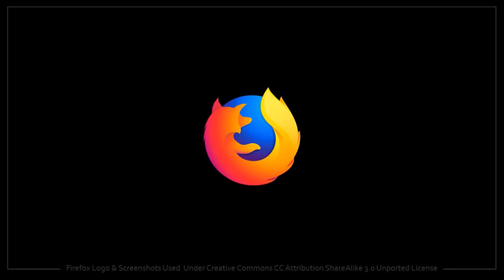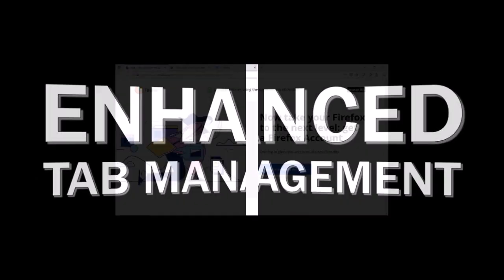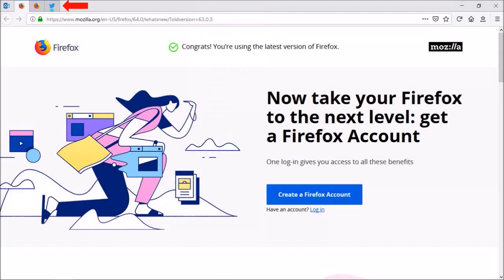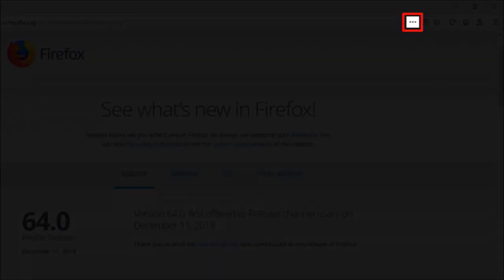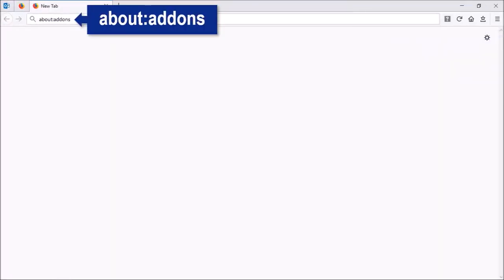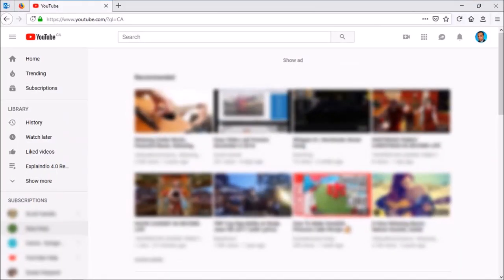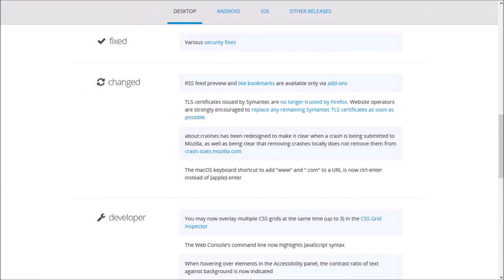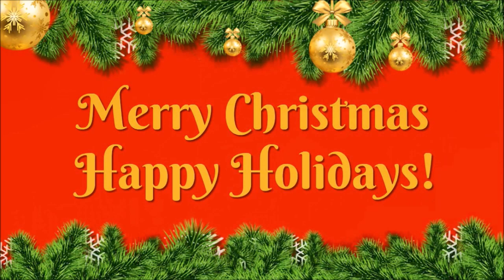Firefox 64 Review 2018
Mozilla released Firefox 64, on December 11, 2018. This is the seventh and last major browser update in 2018. There were a few enhancements in this browser rapid release and I will cover some of the notable changes.

First of all, the Tab Management has been enhanced providing users the ability to select multiple tabs. This allows users to close, move, bookmark, pin, share multiple tabs at once. The tab Performance Management has also been improved, giving users an overview of the tabs and the amount of energy being consumed by each. Users can then review each tab and accordingly manage them.

In Firefox 64, you will find a new Share option in the Page Actions menu making it easy to share web pages with others. In terms of Firefox Extensions (or Add-ons), users can now right-click on a particular add-on (in the toolbar) and use the Remove option to remove it. Also, the Add-ons section has been redesigned and now displays add-ons in a card format.

The Firefox Crash Reports section has also been redesigned in order to make it clear, when a crash is being submitted to Mozilla. Finally, for Firefox users in the US, relevant recommendations and suggestions will be made when browsing in regular mode. For example, if you are on YouTube, you may find a recommendation to add the Enhance for YouTube add-on. This will include relevant Firefox features, services, and extensions.

You can check the full list of detailed changes in the Firefox Release Notes below. As always, I ran the Browsermark Benchmark test. From the results, the overall performance of Firefox 64 dropped a little compared to the earlier version. On the other hand, Google Chrome 71 performed very well overall.

Song Title: Hot Heat by Topher Mohr & Alex Elena